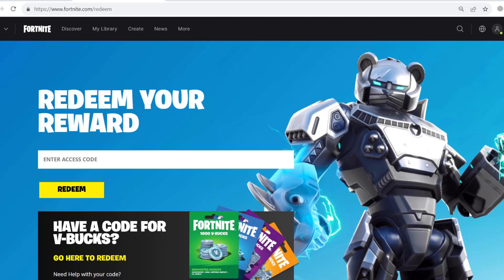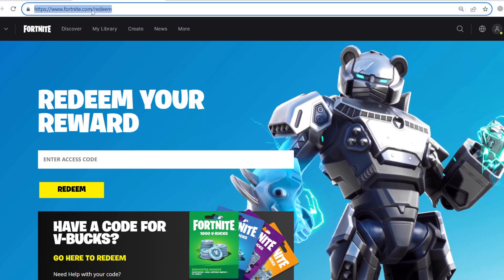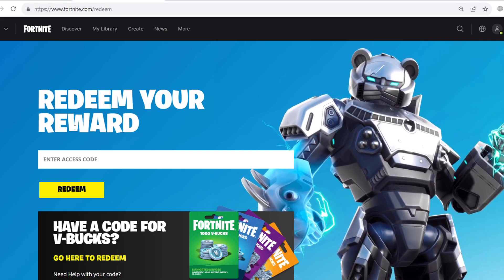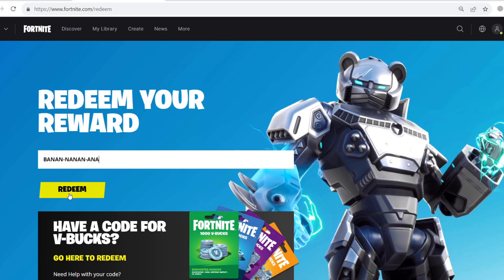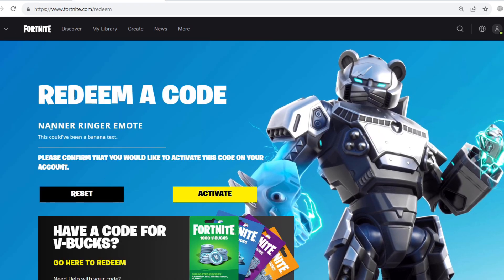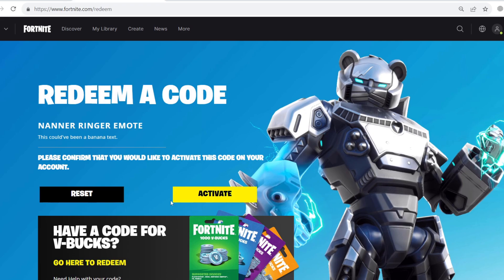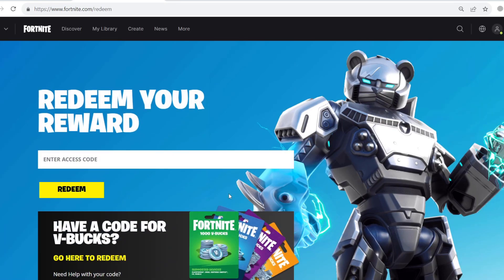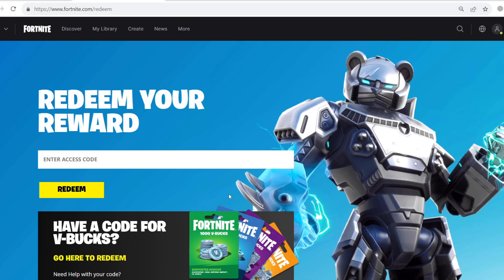How to Get FREE Nanner Ringer Emote in Fortnite Chapter 5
How to Get FREE Nanner Ringer Emote in Fortnite